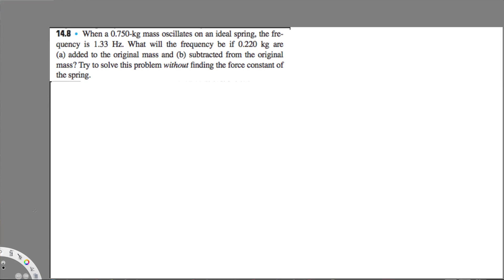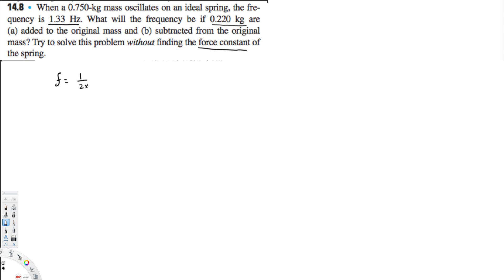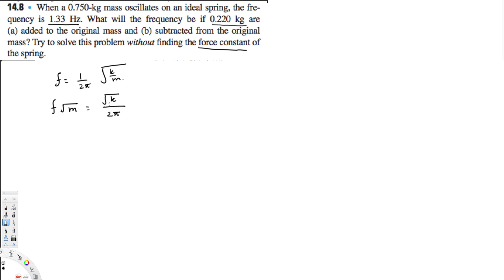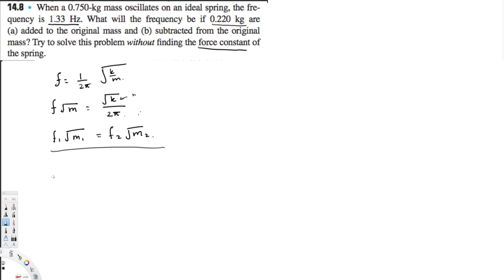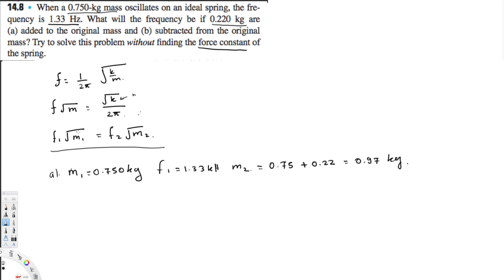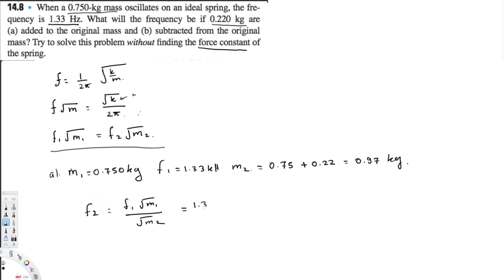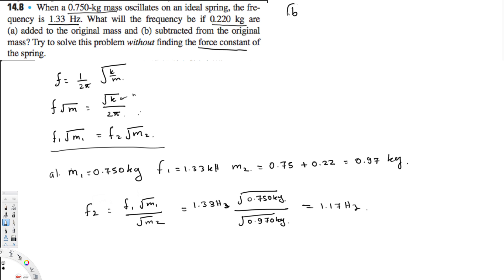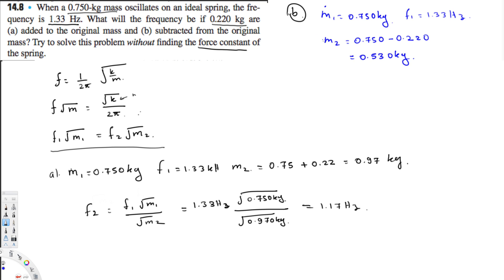What will the frequency be if 0.220 kg are a added to the original mass and b subtracted from the or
When a 0.750-kg mass oscillates on an ideal spring, the fre- quency is 1.33 Hz. What will the frequency be if 0.220 kg are (a) added to the original mass and (b) subtracted from the original mass? Try to solve this problem without finding the force constant of the spring.